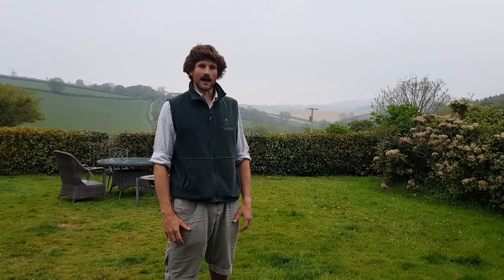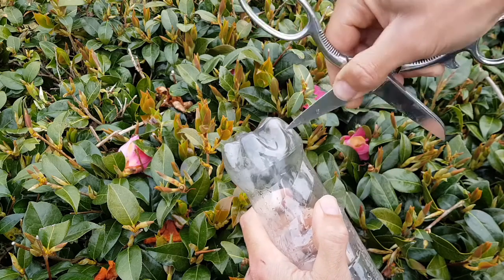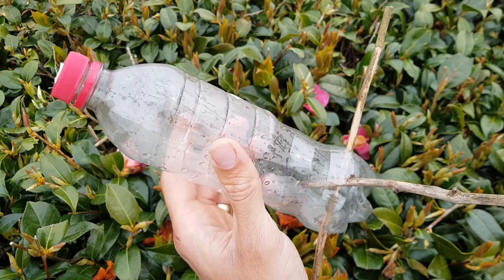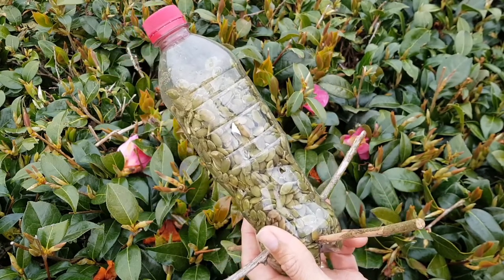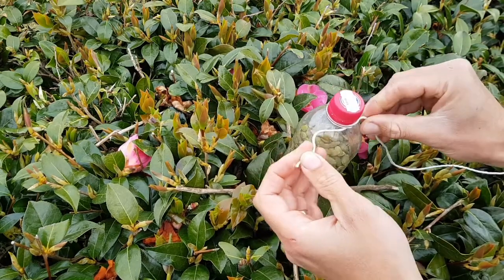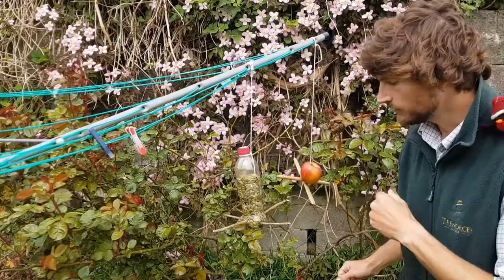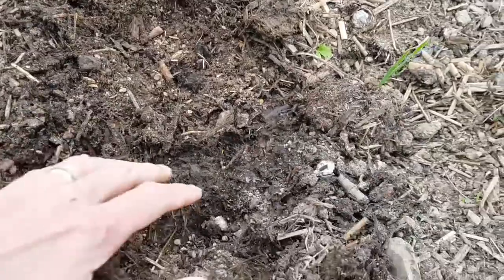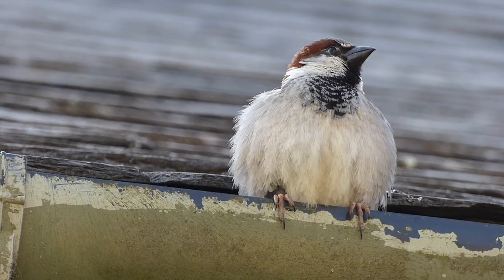Treworgey's Garden Forest School #4: Making bird feeders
During the Coronavirus crisis, Andy, our resident forest school expert, has been creating virtual forest school sessions for young Treworgey guests who aren't able to visit us for their normal holidays.  We welcome anyone to enjoy them - let us know what you think!

In this session, learn how to build two different types of bird feeder to hang in your garden.